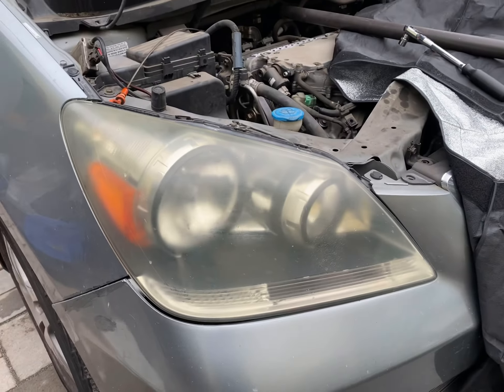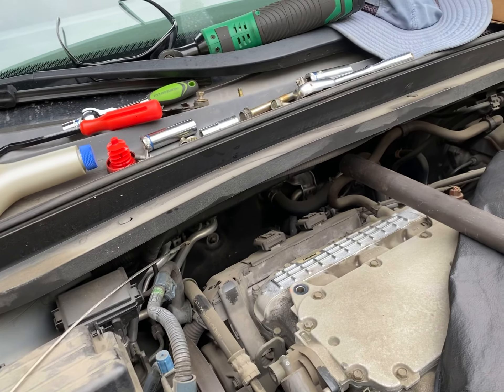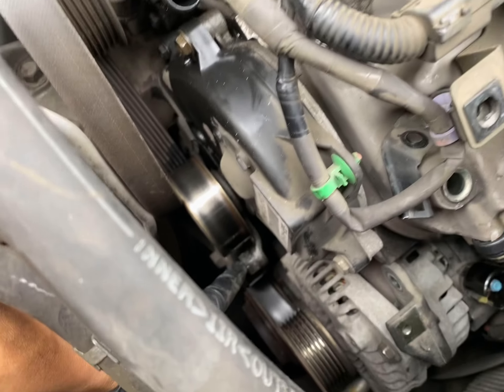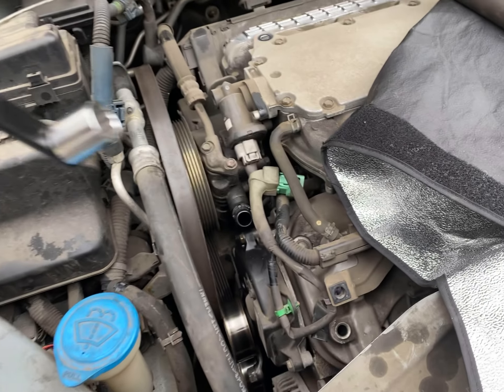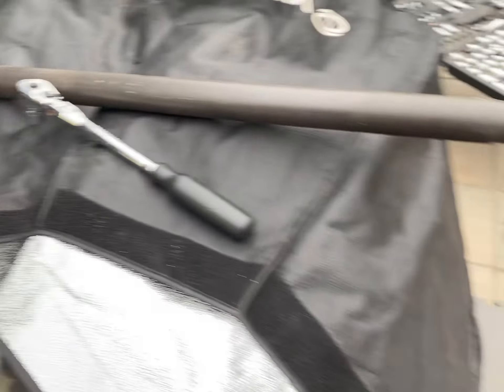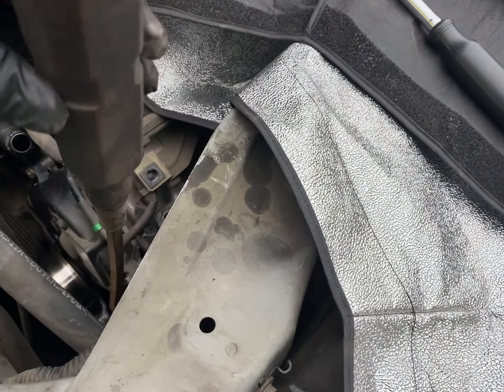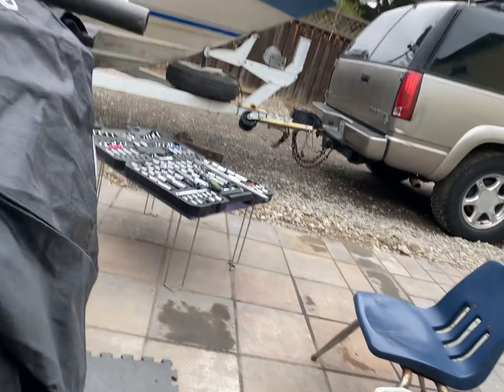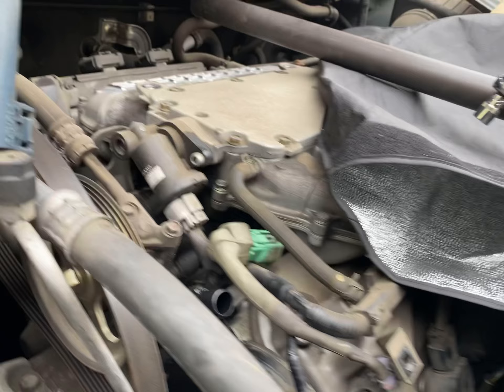20221105 2006 Honda Odyssey Alternator RR 2